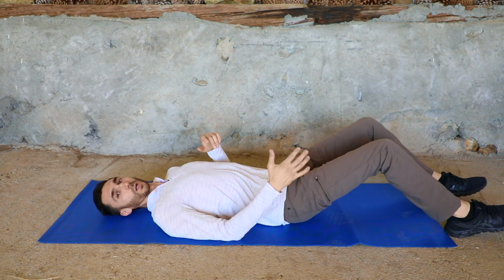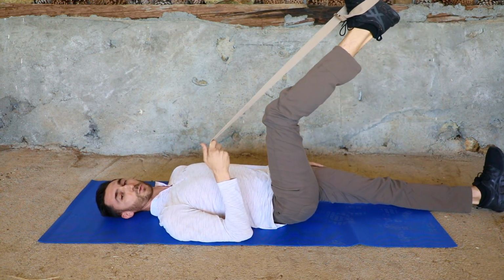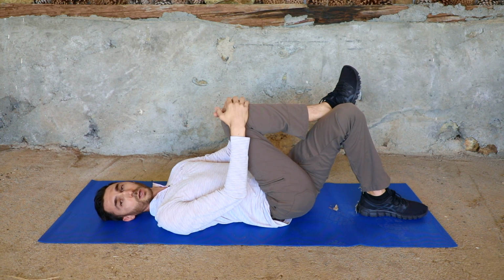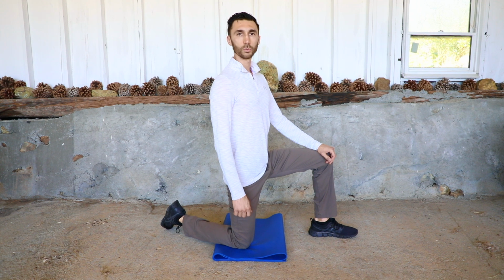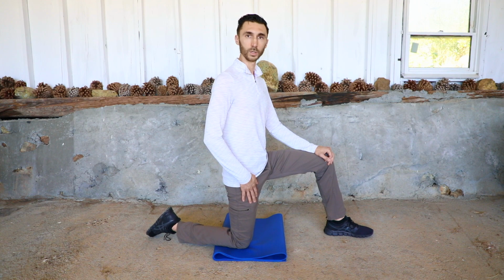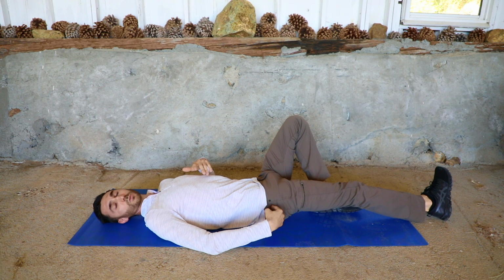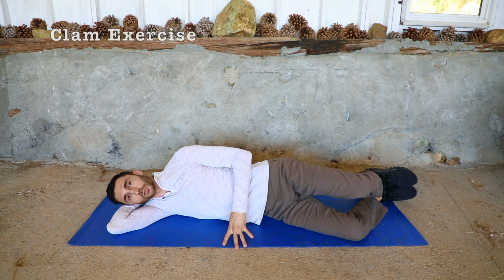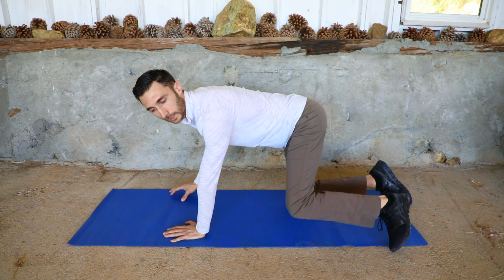How to Decrease Hip Pain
Learn how to decrease your hip pain and start feeling better again. This video will discuss the stretches and strengthening exercises to decrease hip pain.